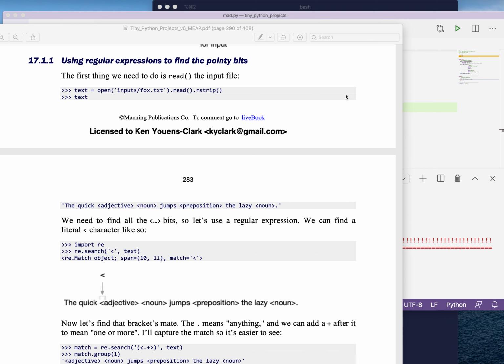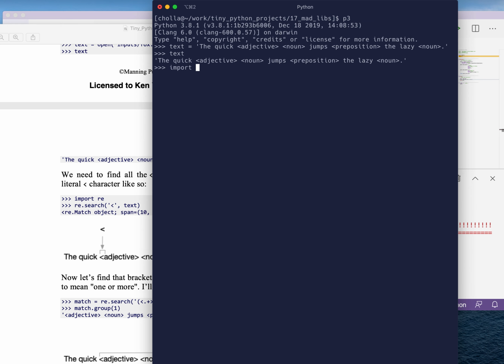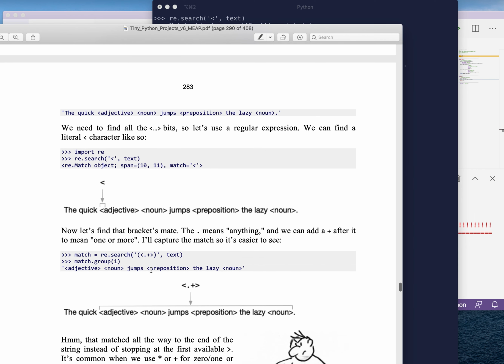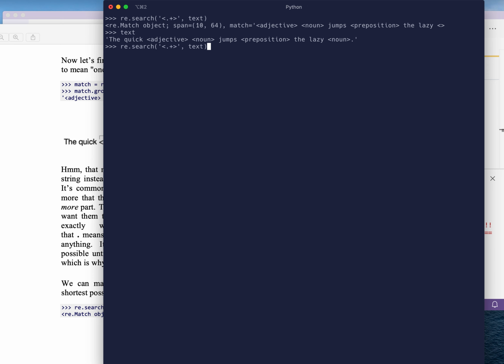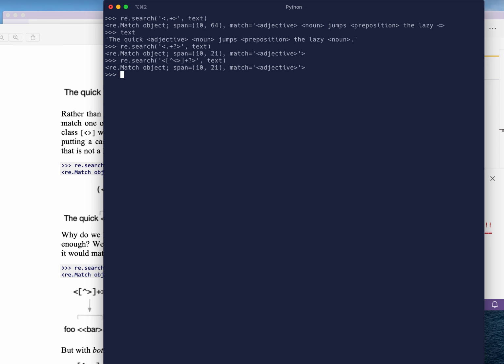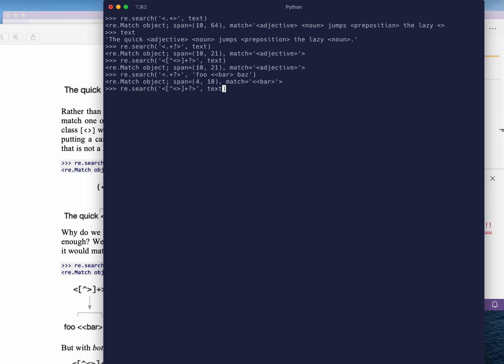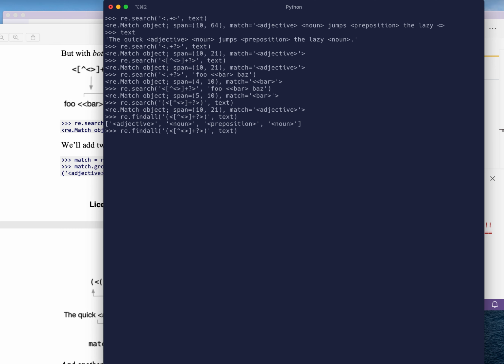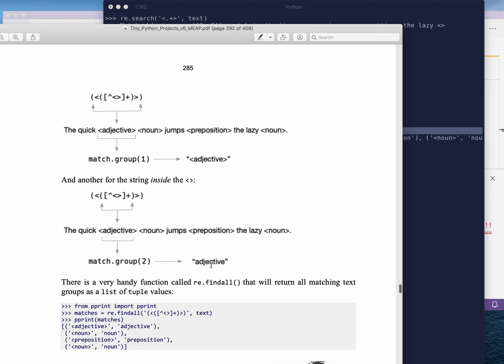Tiny Python Projects: Ch 17 Pt 3 (Writing a regular expression to find the pointy bits)